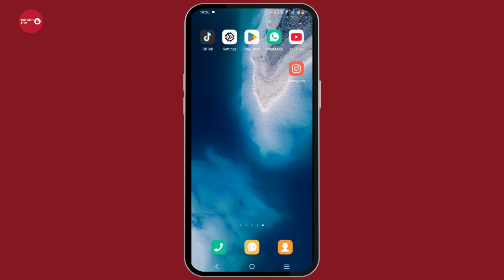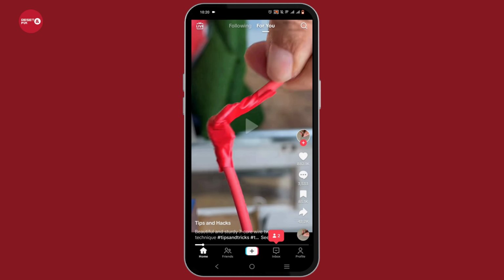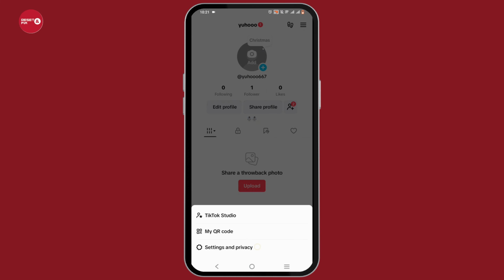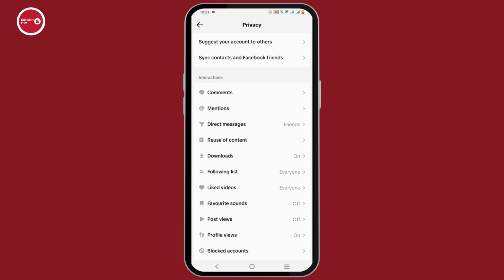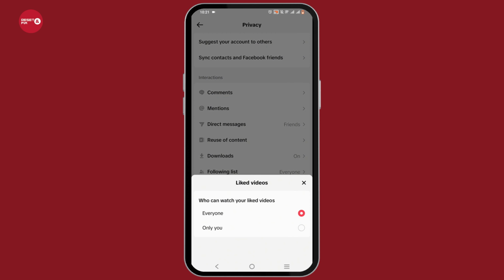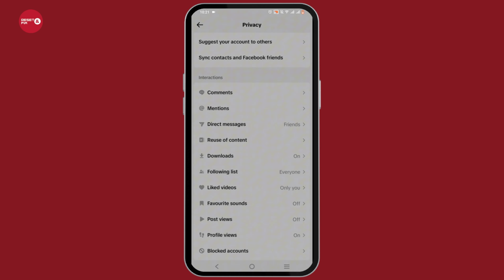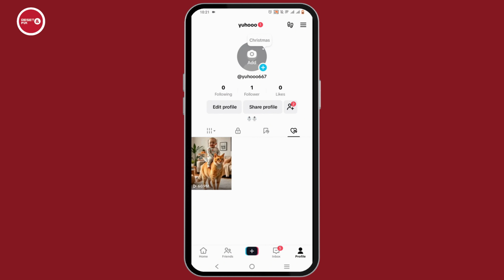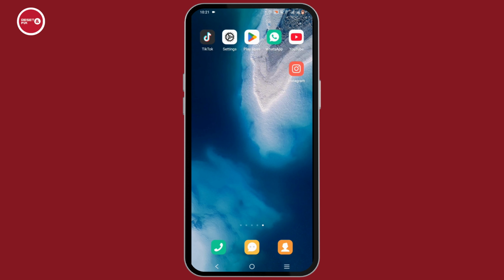How To Hide Liked Videos On TikTok | Private Liked TikTok Videos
Want to keep your liked videos on TikTok private? In this guide, we’ll show you how to hide your liked videos and make them visible only to you. Whether you’re safeguarding your privacy or customizing your TikTok settings, this step-by-step tutorial will help you manage your liked videos effortlessly.

Timestamps:
00:00 – How to Access TikTok Privacy Settings
00:10 – Step-by-Step Guide to Making Liked Videos Private